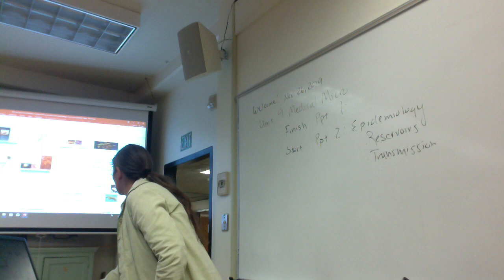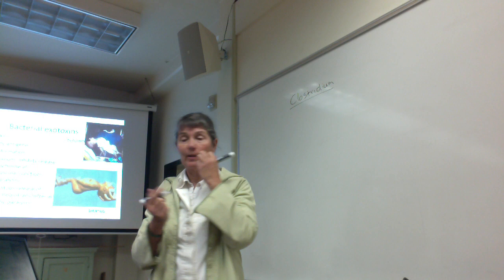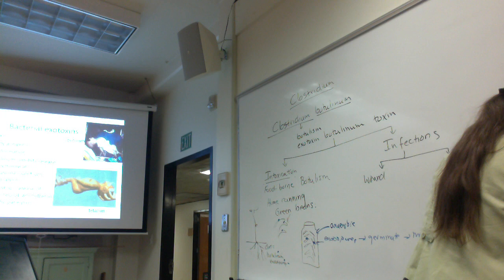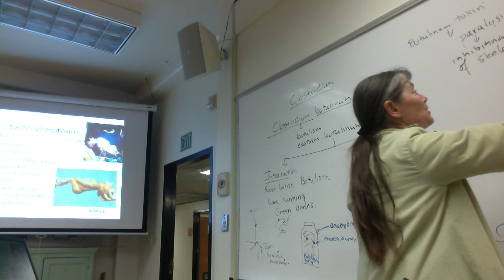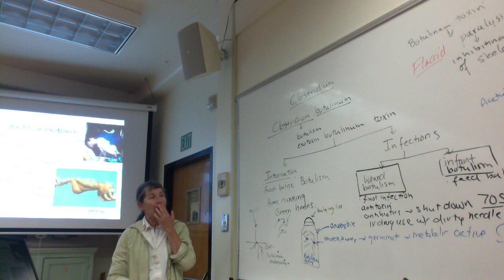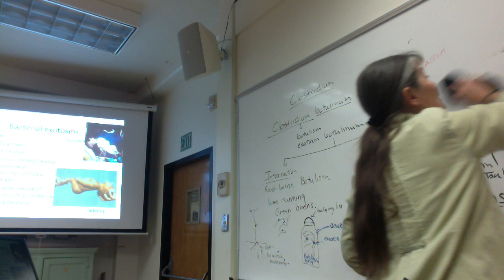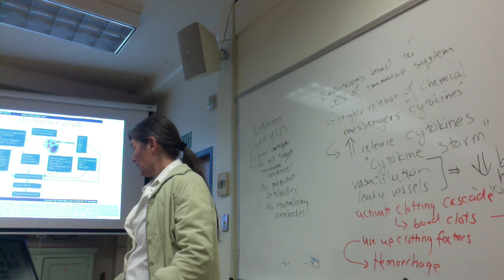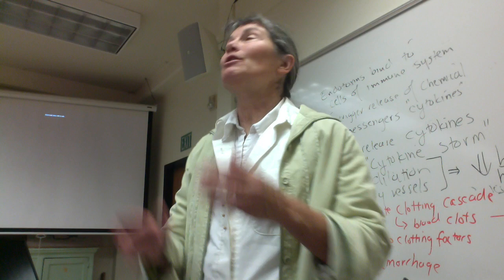movie in Lecture Thur bacterial toxins finish Nov26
finish Tuesday lecture bacterial toxins Nov 26